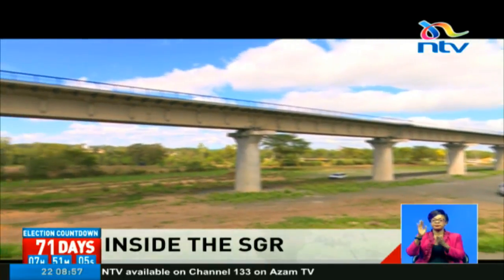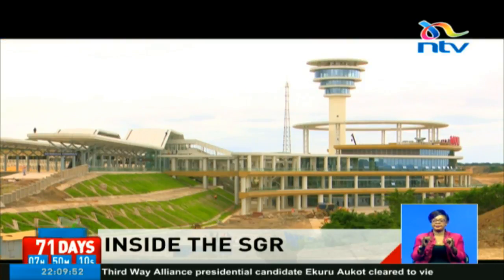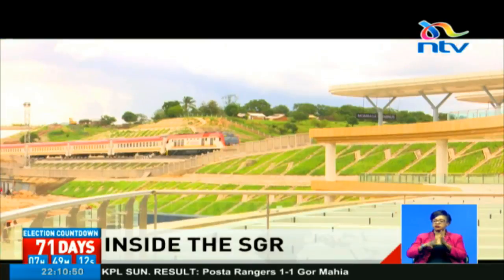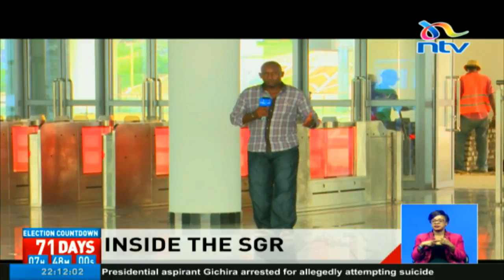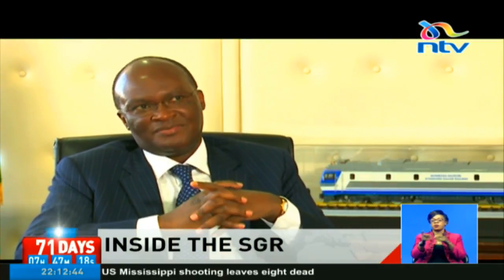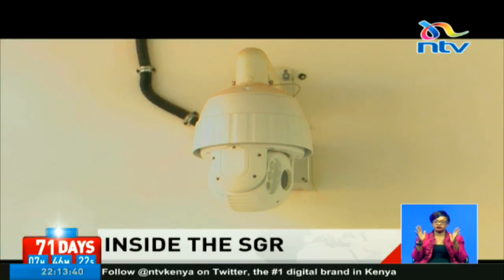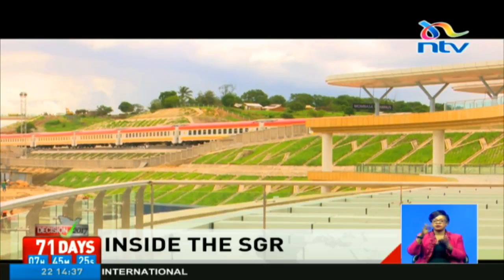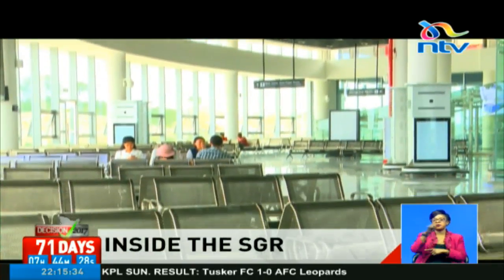Inside the SGR, Kenya's largest and most expensive infrastructure project since Independence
400 kilometres of new rail  have been constructed over 4 years.

Follow @ntvkenya on Twitter.
Like our page on Facebook: NTV Kenya.
Follow and Double tap on Instagram: NTV Kenya